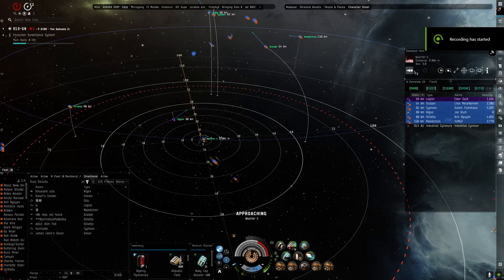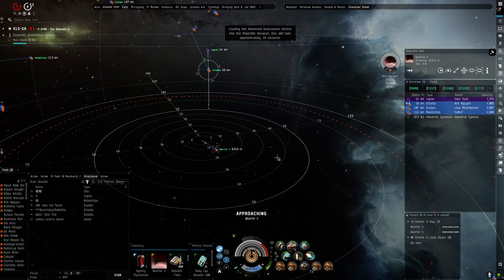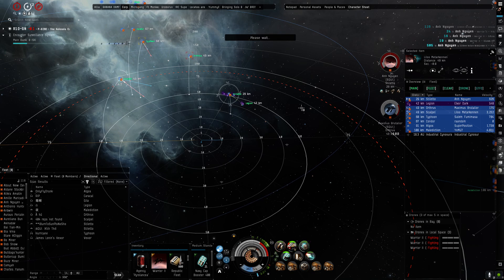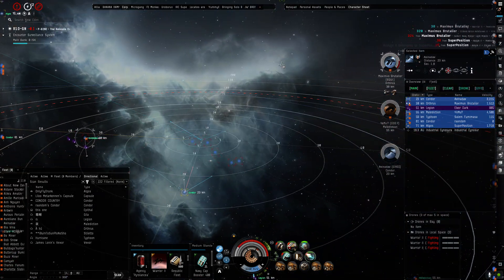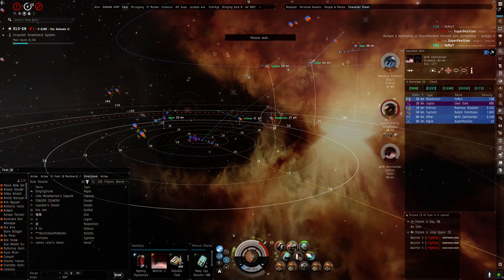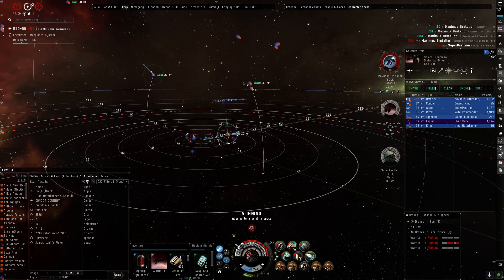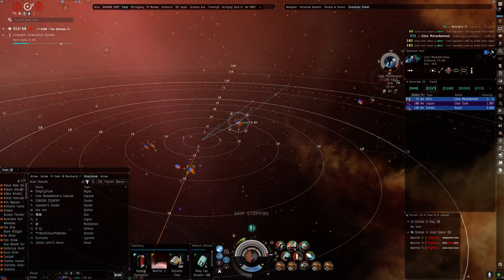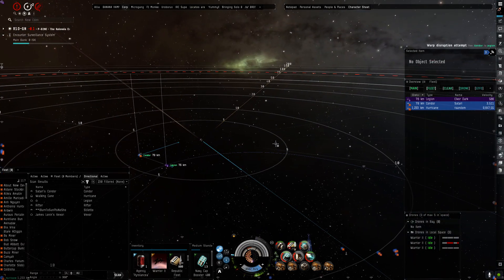Duo with Legion vs Horde | Vagabond